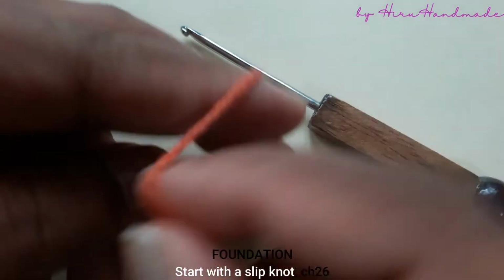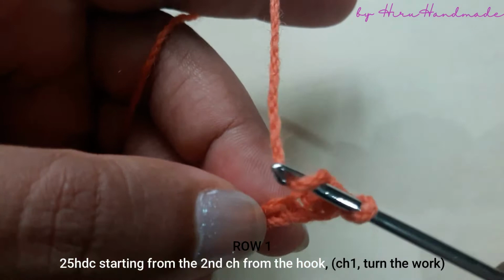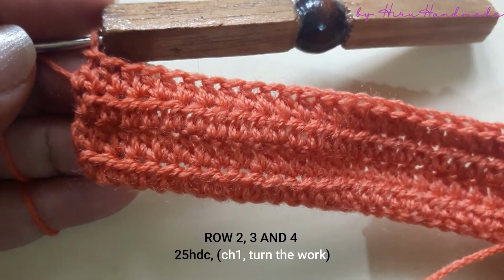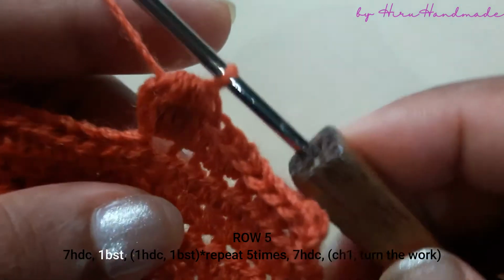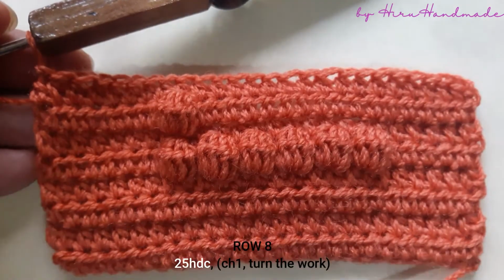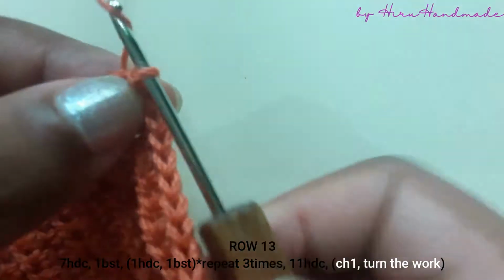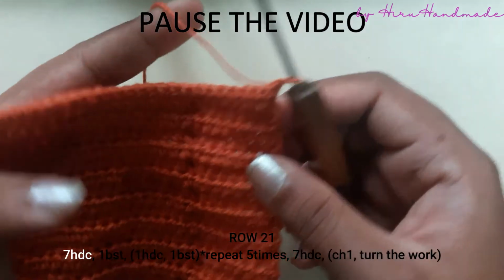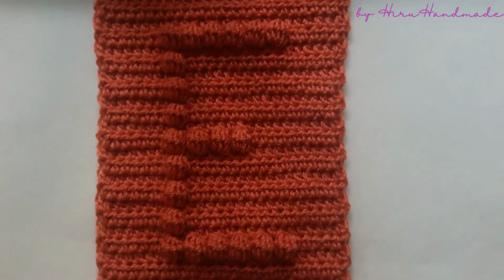How to Crochet Bubble Alphabet Letters - Letter E | Crochet Bobble Alphabet Letters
This is a video tutorial of Crochet Bubble stitch alphabet
Letter E

Other things you can find on my channel are,

00:00 - Abbreviations
00:09 - Foundation
00:56 - Row 1
02:40 - Row 2, 3 & 4
03:49 - Row 5
06:33- Row 6
06:52 - Row 7
07:07 - Row 8
07:20 - Row 9
07:37 - Row 10
07:49 - Row 11
08:08 - Row 12
08:18 - Row 13
08:59 - Row 14
09:14 - Row 15
09:28 - Row 16
09:40 - Row 17
09:55 - Row 18
10:06 - Row 19
10:22 - Row 20
10:34 - Row 21
11:17 - Row 22 - 25
11:39 - Finishing